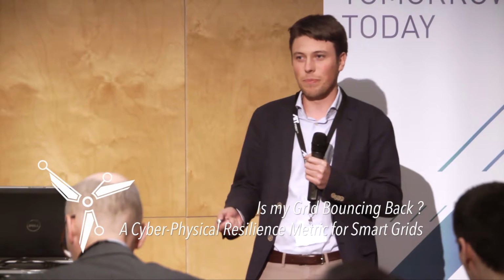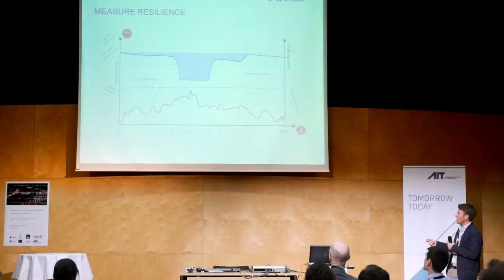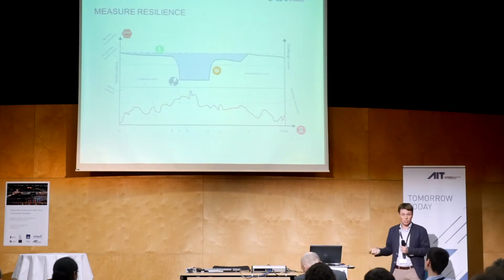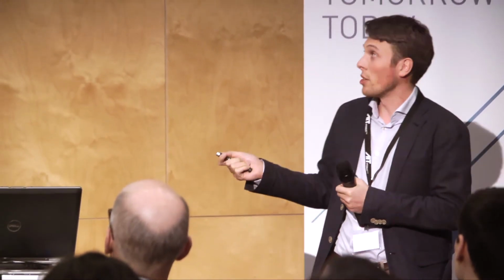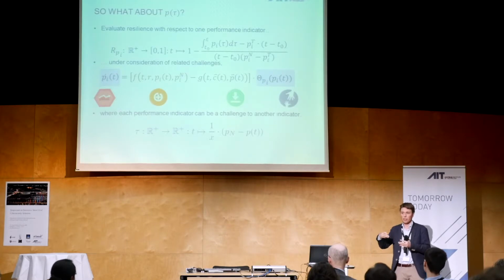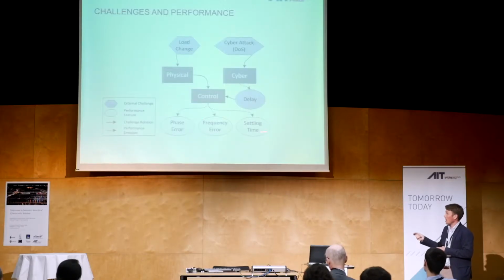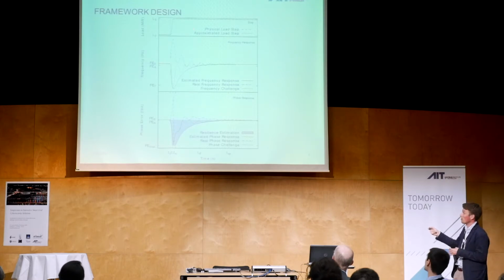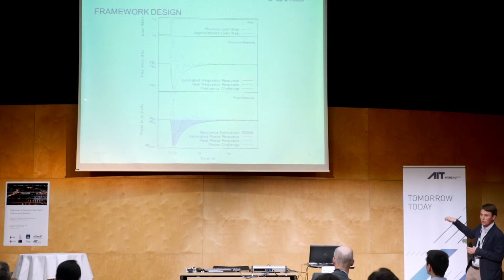Is my Grid Bouncing Back? A Cyber-Physical Resilience Metric for Smart Grids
Presented by Ivo Friedberg, AIT Austrian Institute of Technology

Abstract: The need for novel smart grid technologies is often motivated by the need for more resilient power grids. While the number of technologies that claim to increase grid resilience is growing, there is a lack of widely accepted metrics to measure the resilience of smart grid installations. The design of effective resilience metrics is made difficult by the diversity of challenges and performance measures that a smart grid is subject to. Our work identifies attributes that are required for a complete and effective resilience metric and shows that previous work falls short. As a consequence, we propose a novel approach to measure resilience that focuses on the complex interdependencies between challenges and performances in smart grids. This enables transparent and informed decision making in resilient grid design

This presentation was given at the Symposium on Innovative Smart Grid Cybersecurity Solutions in March 2017. The agenda and other details can be found